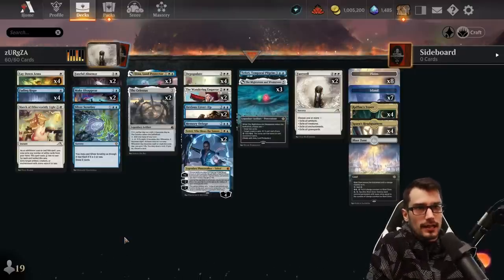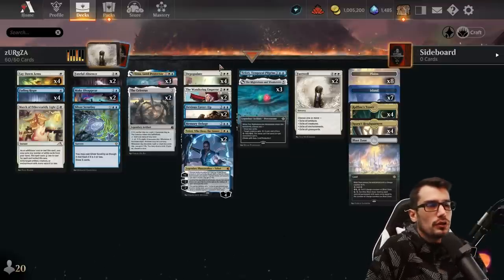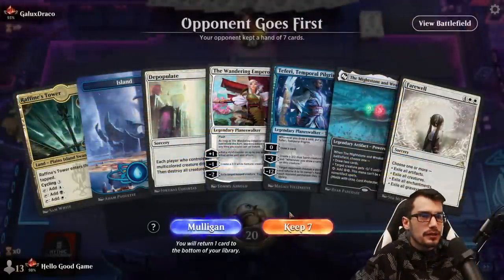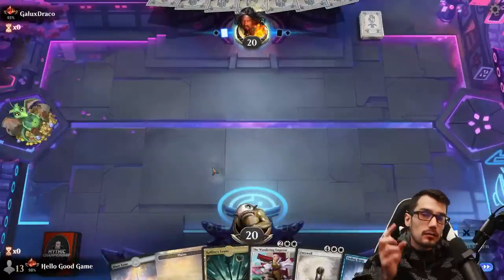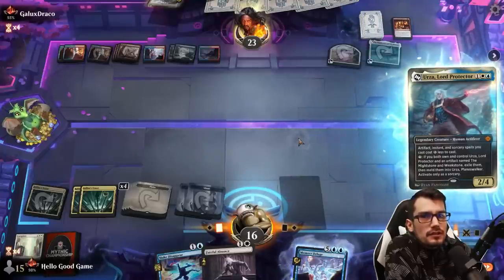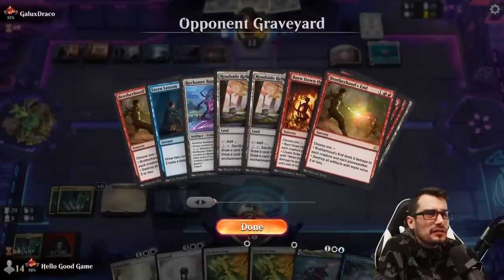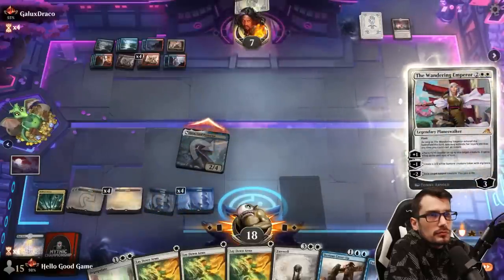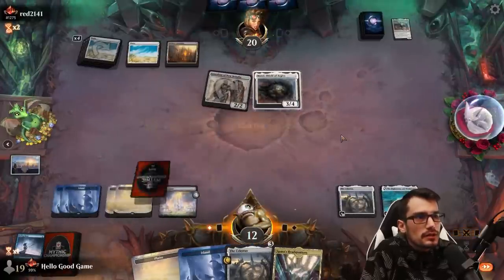☀️💧 IT DOES'NT GET BETTER THAN THIS | Azorious Control MTG Arena Mythic Rank Standard Deck Guide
Deck
2 Farewell (NEO) 13
8 Plains (UNF) 235
2 Devious Cover-Up (MID) 48
7 Island (UNF) 236
3 Urza, Lord Protector (BRO) 225
3 The Mightstone and Weakstone (BRO) 238
2 Teferi, Who Slows the Sunset (MID) 245
1 Teferi, Temporal Pilgrim (BRO) 66
2 The Wandering Emperor (NEO) 42
2 The Celestus (MID) 252
4 Depopulate (SNC) 10
4 Fading Hope (MID) 51
4 Lay Down Arms (BRO) 11
1 Blast Zone (BRO) 258
2 Make Disappear (SNC) 49
1 March of Otherworldly Light (NEO) 28
4 Spara's Headquarters (SNC) 257
4 Raffine's Tower (SNC) 254
2 Fateful Absence (MID) 18
1 Memory Deluge (MID) 62
1 Silver Scrutiny (DMU) 65